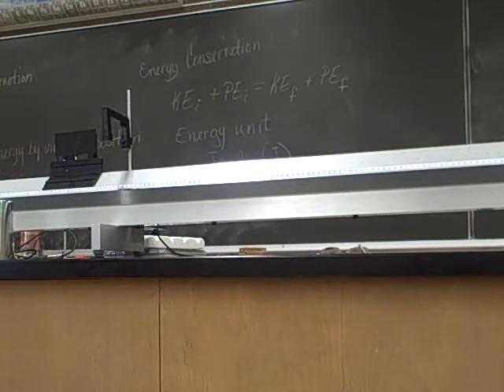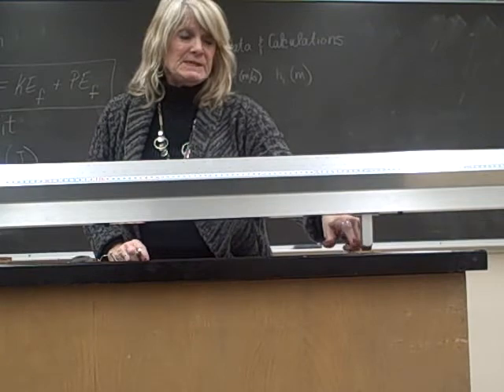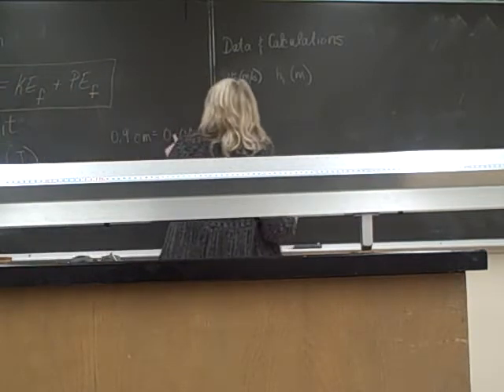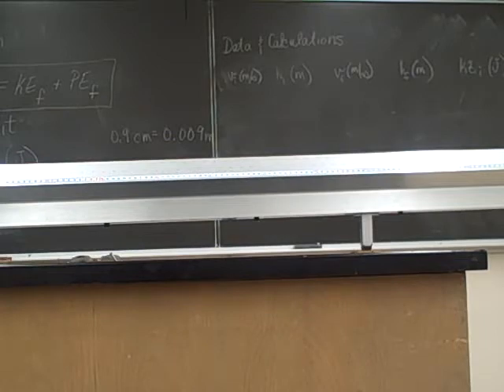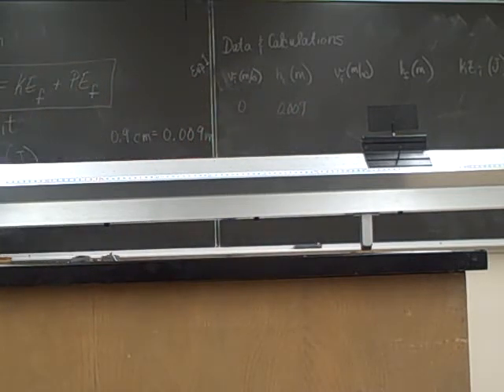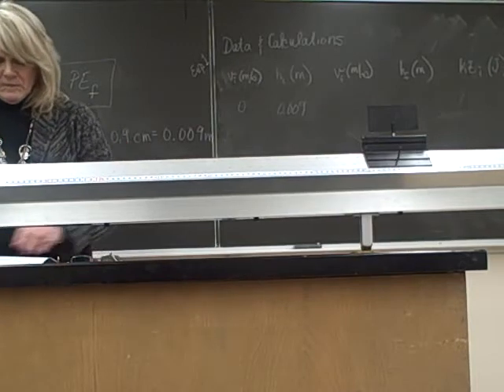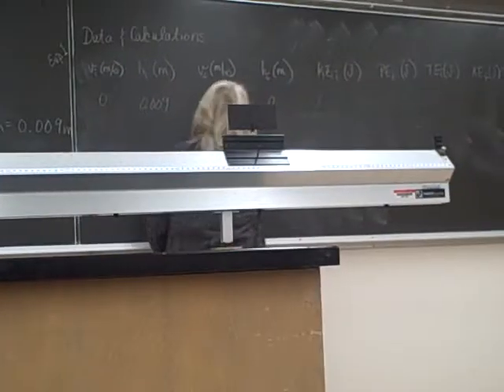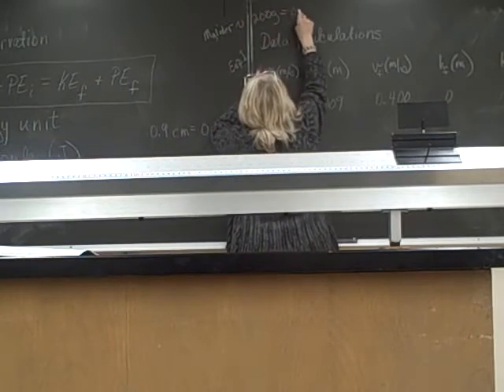Energy Prelab (2/3)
Energy Prelab -- part 2 of 3